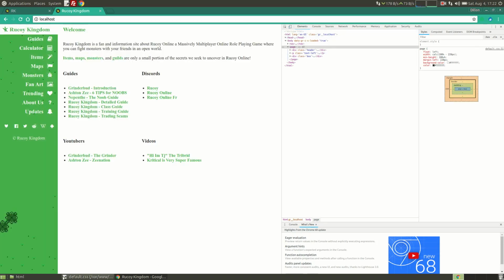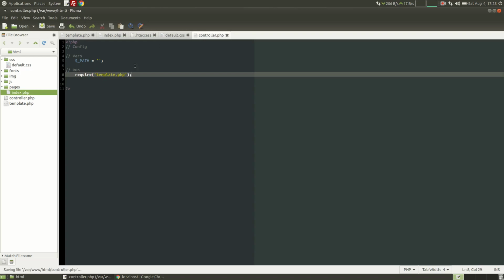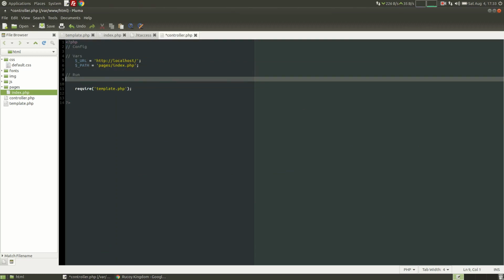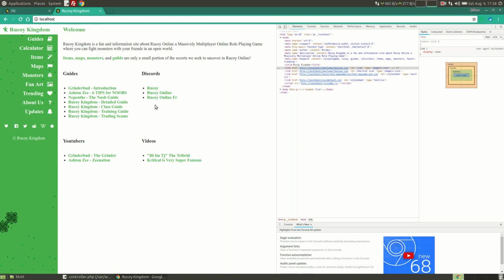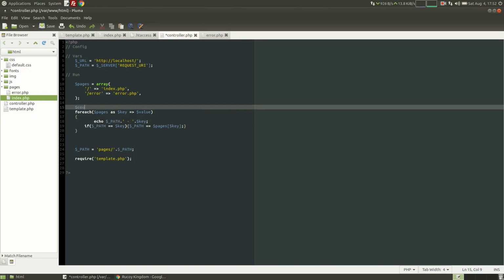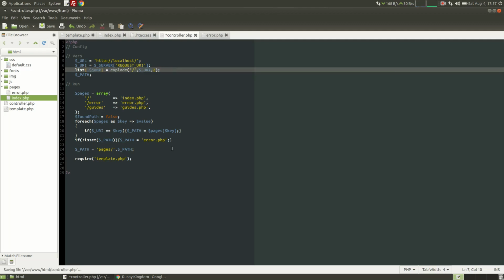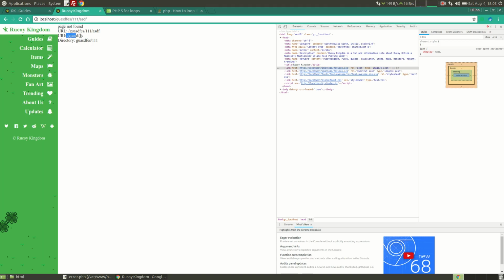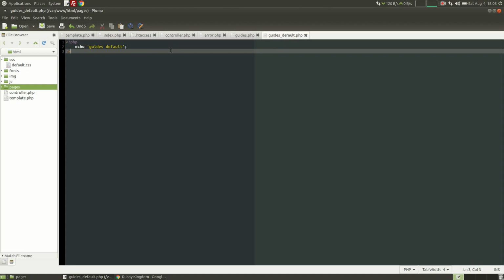Rucoy Kingdom: Ep.4 - How to skip an Episode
This is a short series about rucoykingdom.com and in each episode we will go over a small part of the website.

In this episode we create a small php framework that will help load our pages while using a template. You will need PHP installed or access to a server that does.